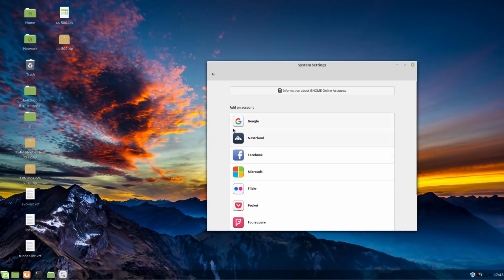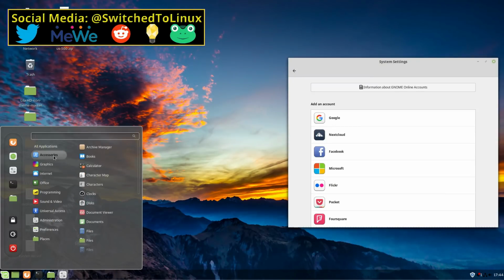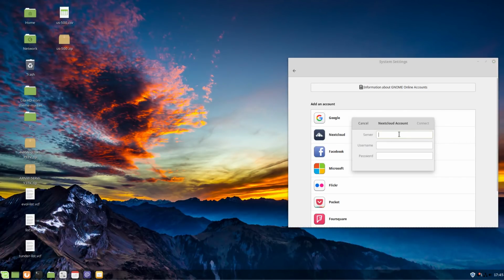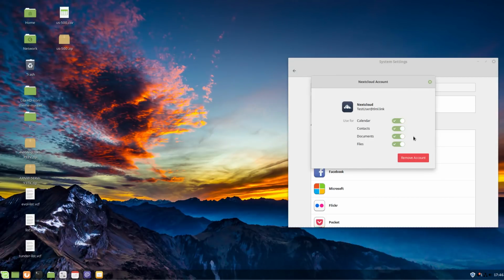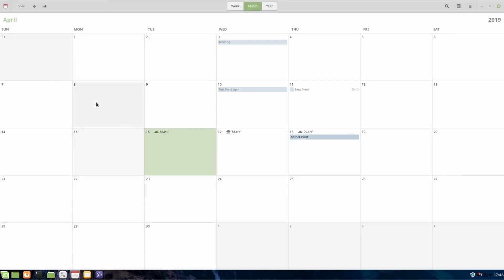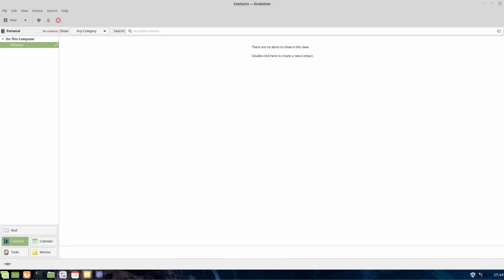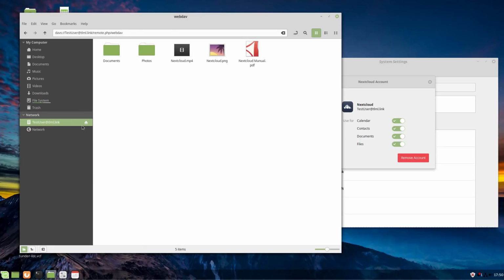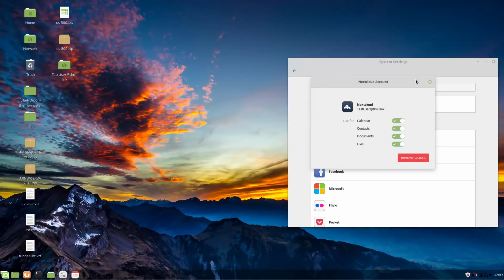Nextcloud Integration with Gnome, Cinnamon, and Budgie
Gnome-based systems include the Online Accounts tool to integration files, contacts, and calendars with the system applications.  Here we walk through the setup.  You may also want to watch the video on Evolution:

Support Switched to Linux!
🐸 Gab: @switchedtolinux
💡 Minds: @switchedtolinux
MeWe: /p/switchedtolinux